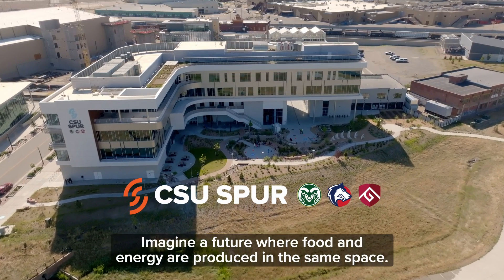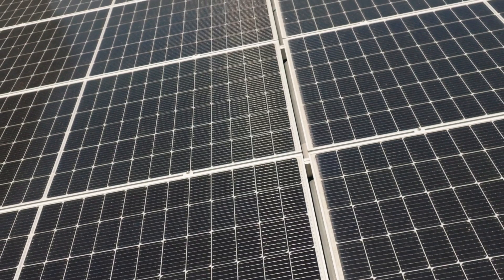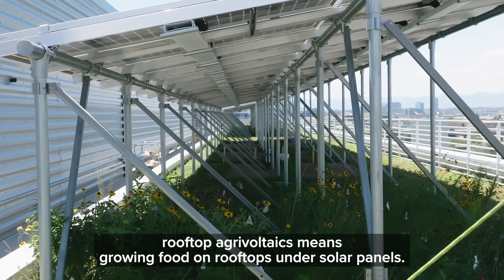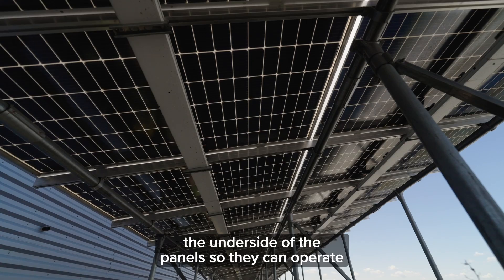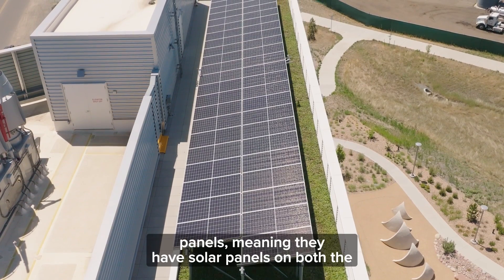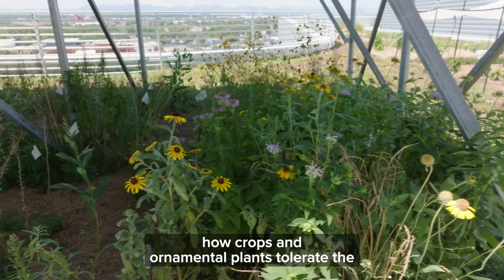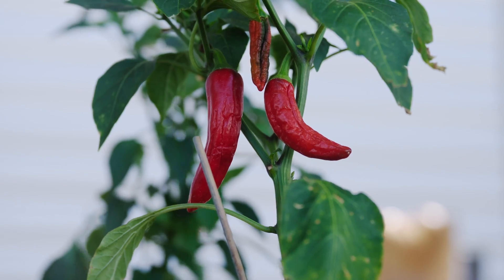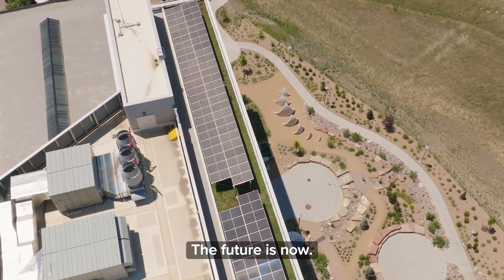What is Agrivoltaics?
Agrivoltaics. We talk about it a lot here at CSU Spur — it’s a big component of the research happening on campus — but what exactly is it?

Hear from Dr. Jen Bousselot, professor of Horticulture at Colorado State University and green roof researcher at CSU Spur, about how we’re using the rooftops on campus to drive innovative research through the production of energy and food in typically unused spaces.